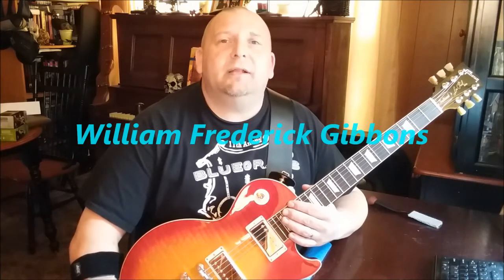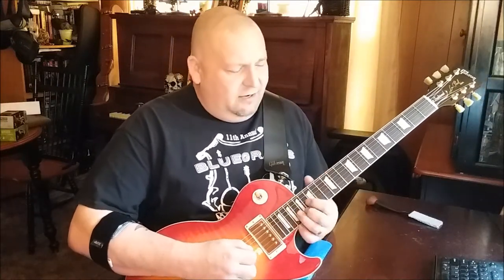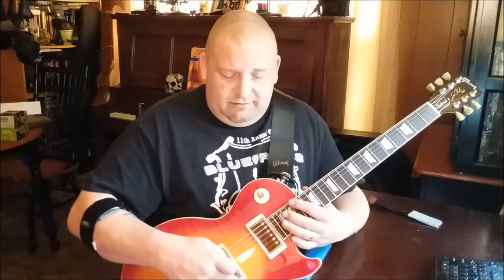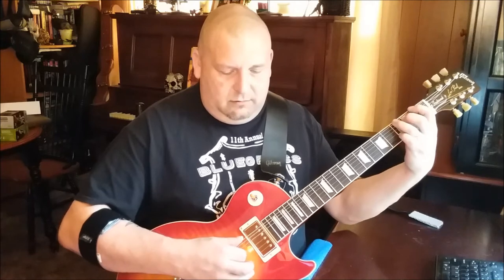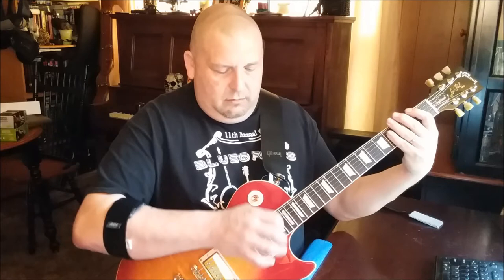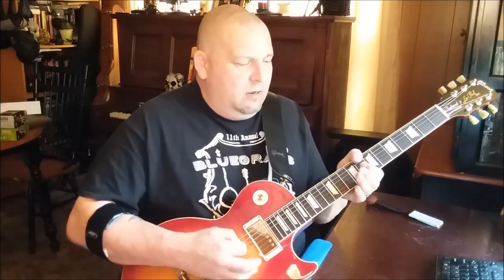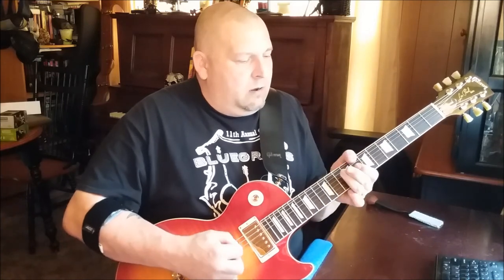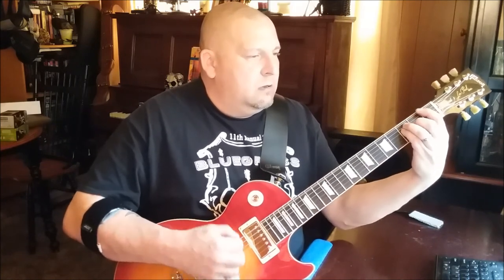Billy Gibbons of ZZ Top (Player Spotlight Series)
Another installment of the "Player Spotlight Series" Billy Gibbons a.k.a. "Reverend Willy" of ZZ Top is among the very best blues players out there. His unique blend of Texas-sized guitar riffage is unparalleled in the world of blues-based rock. Take a closer look at some of his most recognizable riffs and learn some interesting details about the one and only Billy Gibbons.